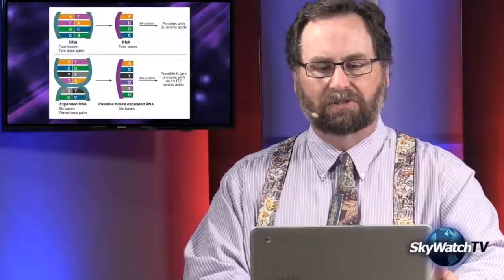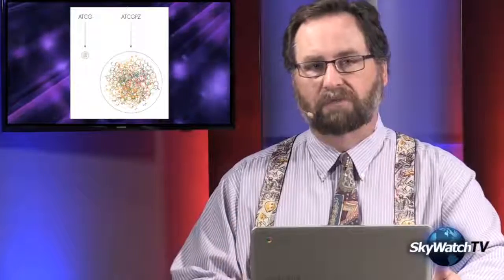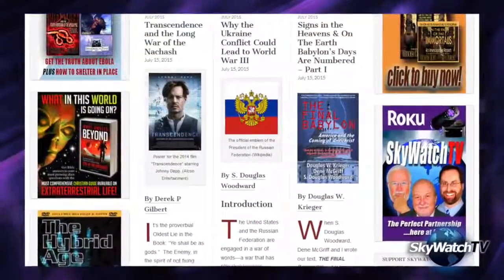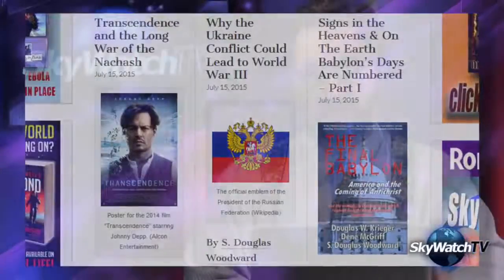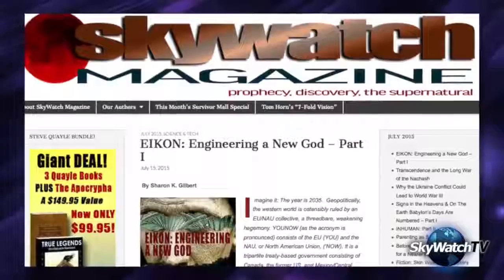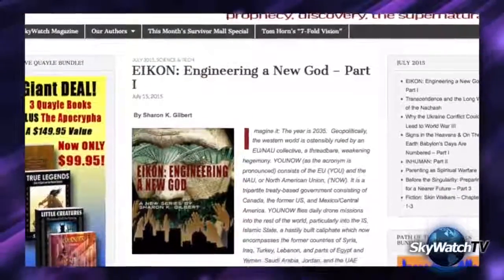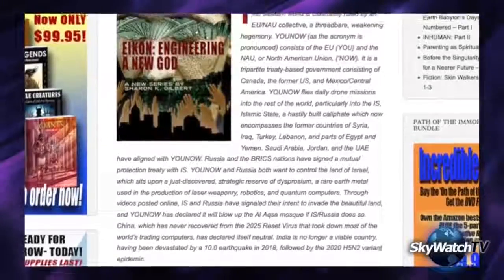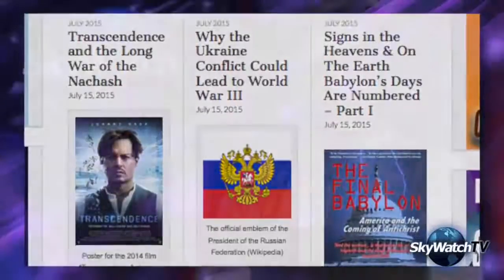SkyWatchTV News 7 21 15 Hacking the Genetic Code